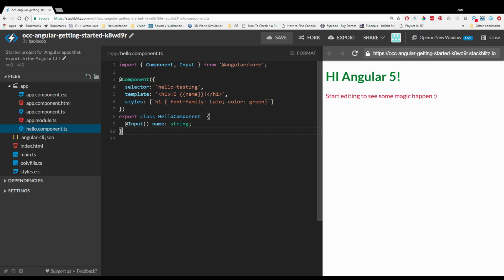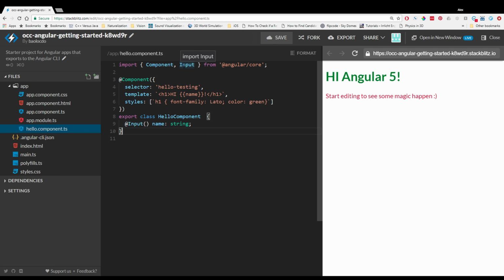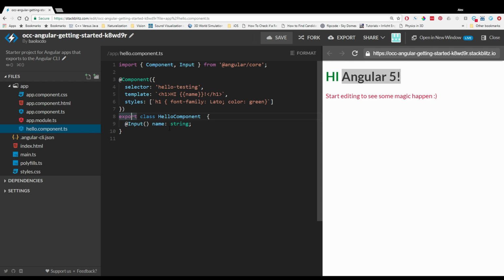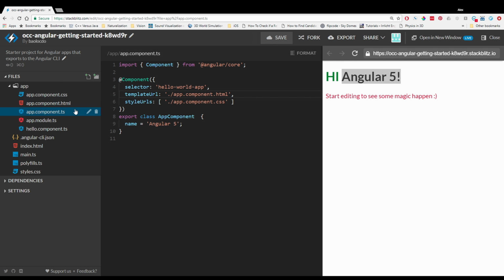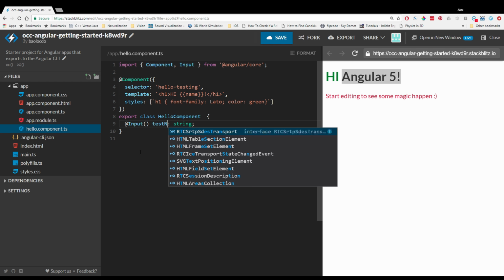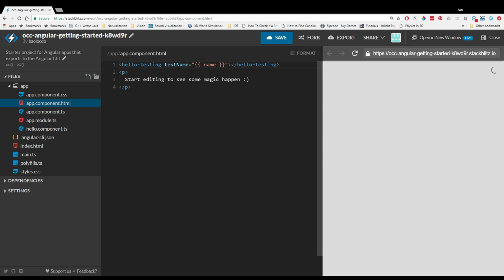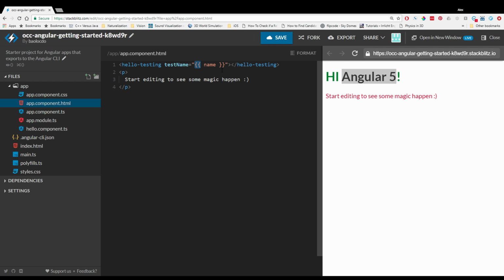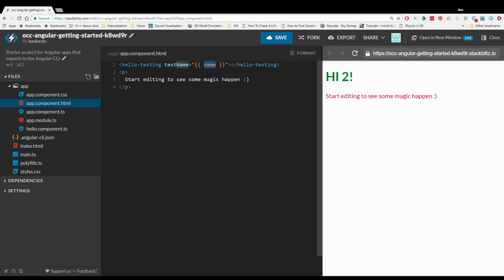Angular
A short explanation of @Input in Angular and how to use it.